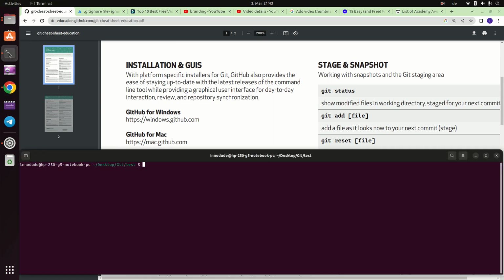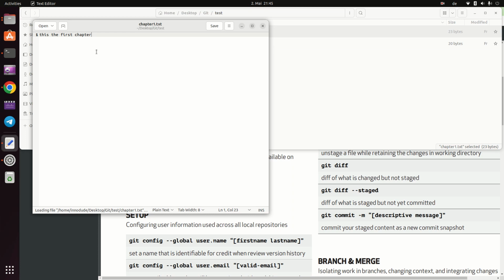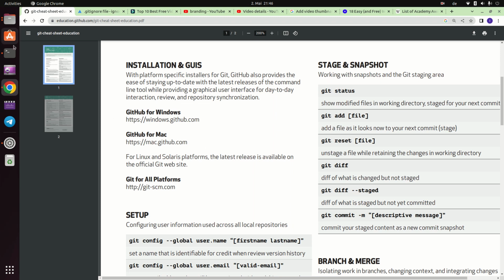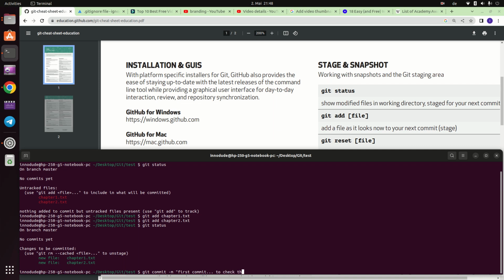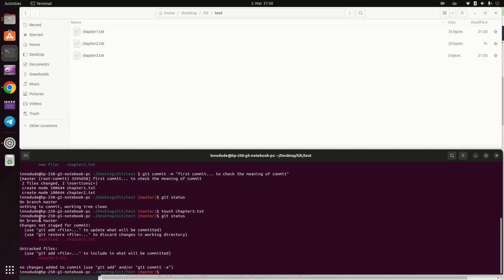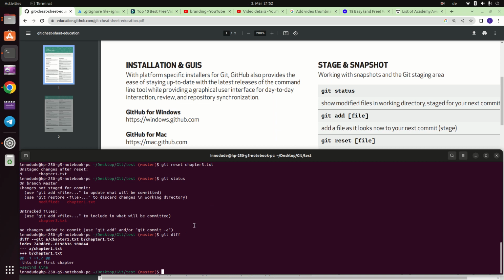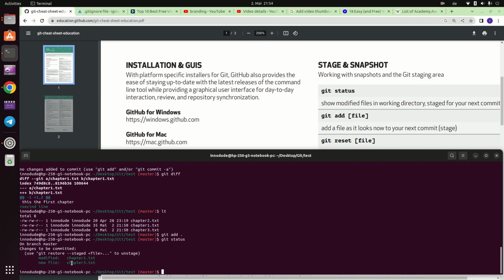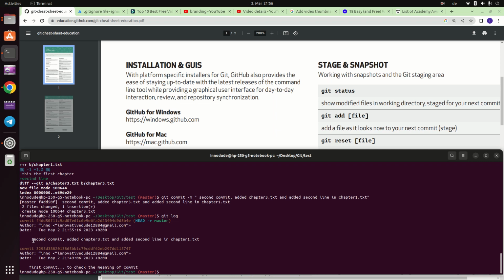how to use git and github? Git Cheat sheet - Git commands in Ubuntu - Part 2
second part of git and github learning using git cheat sheet.
in this video I am talking about:
-staging /adding files
-commit new versions
-resting the staged files
-check the changes and differences
-check the log and history of commits
 I am a curious person who like to learn new stuff and explain what he learned to others. I liked to be challenged with my mistakes and I think I can learn and teach even more